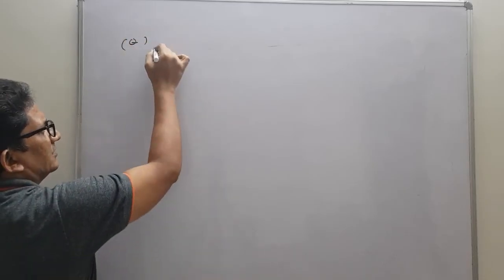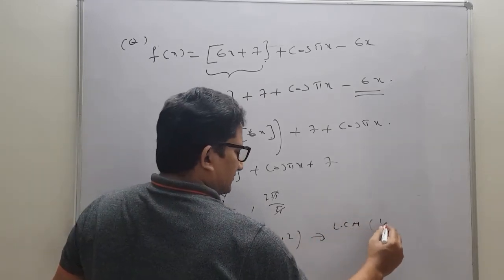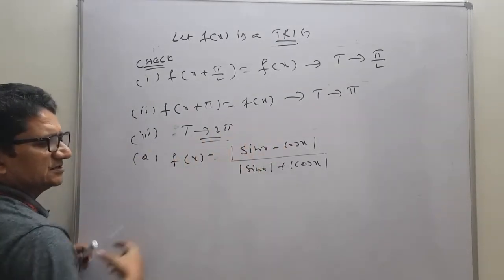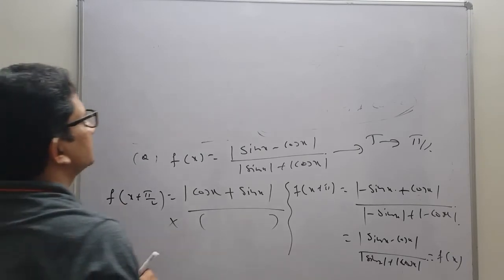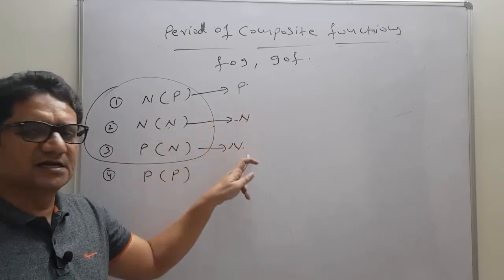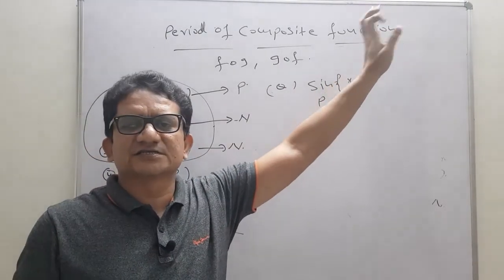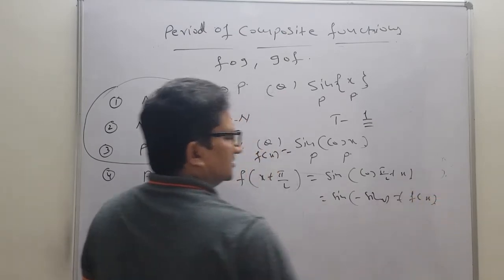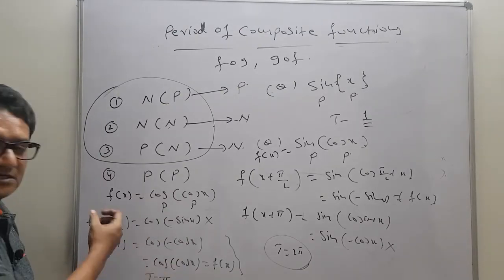PERIODIC FUNCTIONS FOR JEE PART7